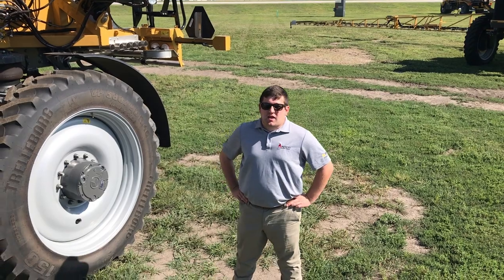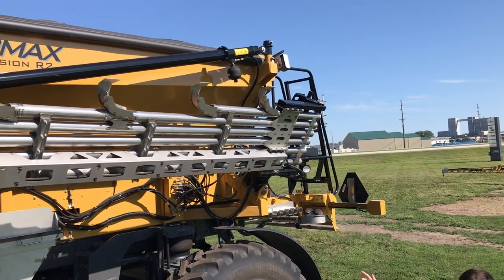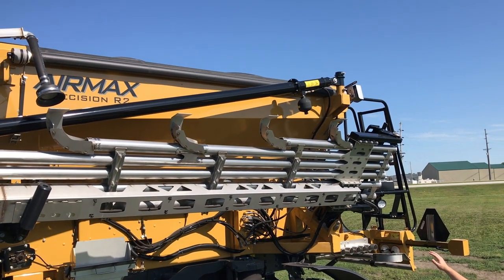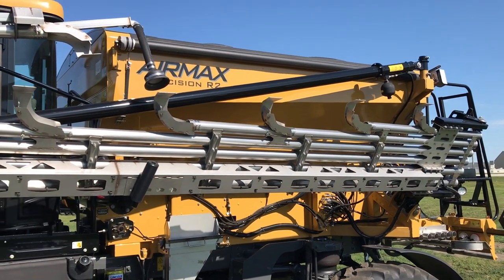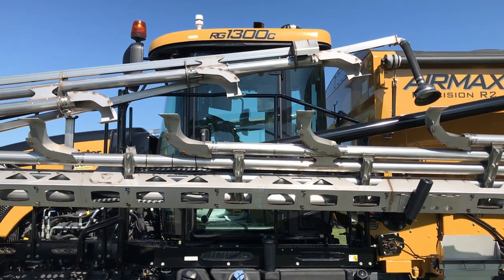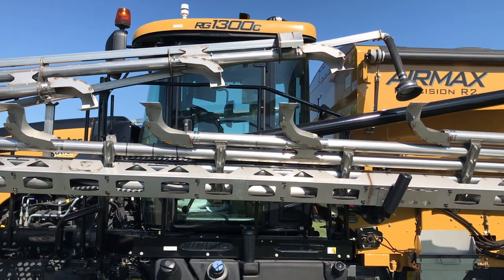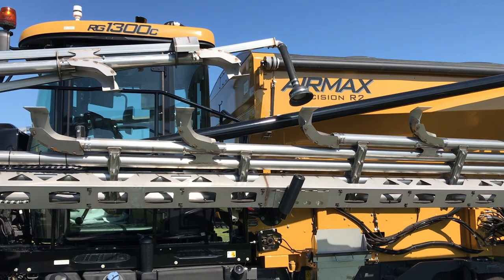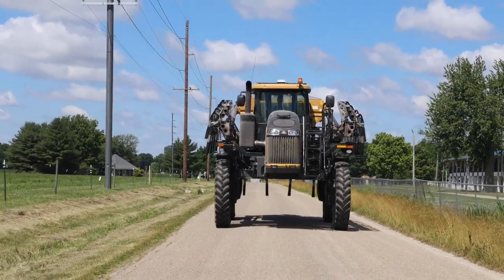AirMax Precision R1/R2 Boom Design Vid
Jacob goes over the design of the AirMax Precision R1/R2 booms on the RoGator C Series applicator. These booms use a modular design that lends strength while allowing for simple replacement of damaged units. Plus, the booms fold flat for better visibility on the road.